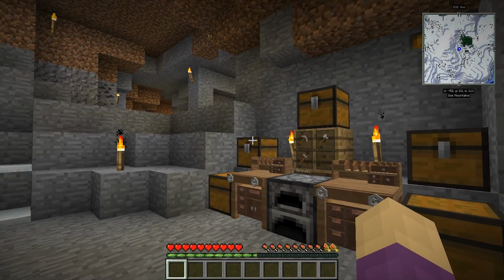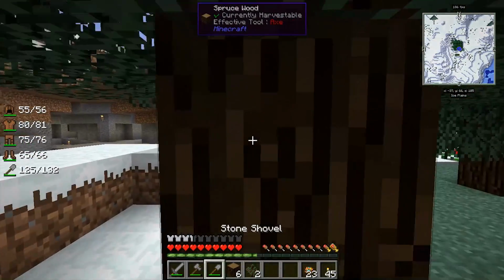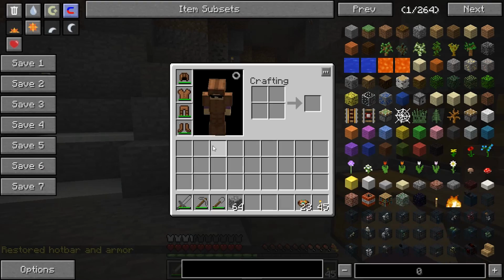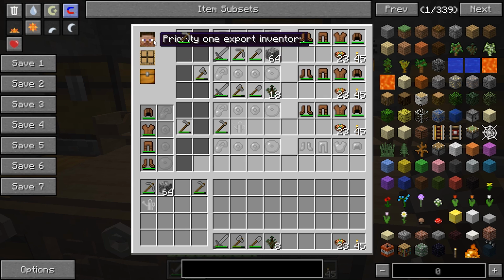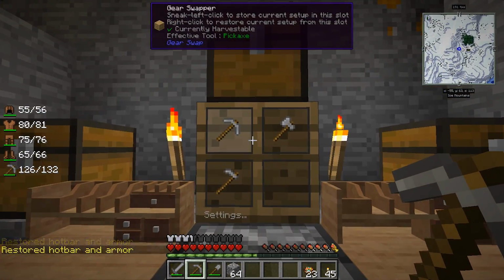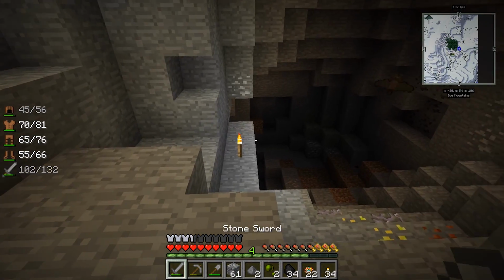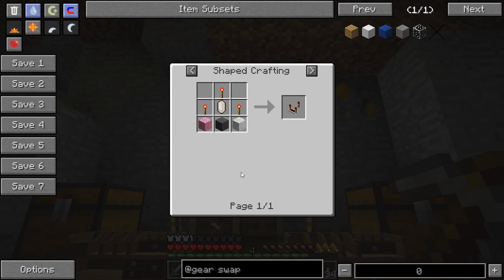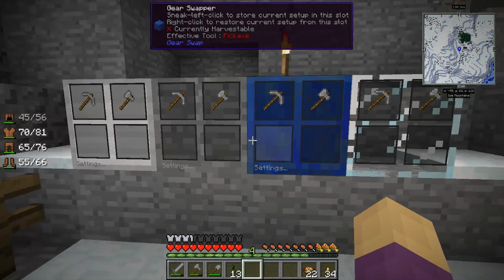Hot Blocks - Gear Swapper by McJty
On this episode of "Hot Blocks" we take a look at the Gear Swapper mod by McJty (the author of Deep Resonance and RF Tools).

*MAKE SURE YOU CHECK OUT ALL THREE OF MY CHANNELS!*